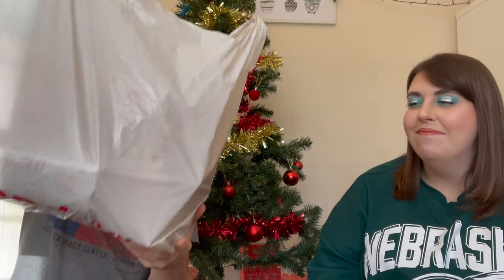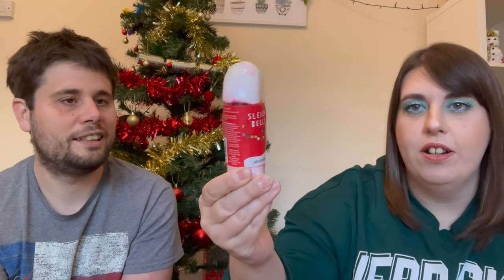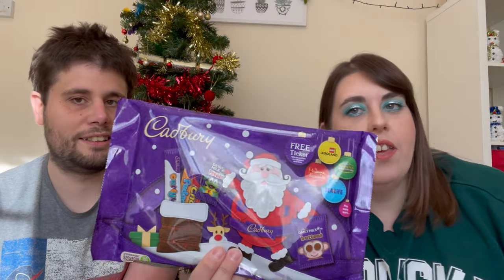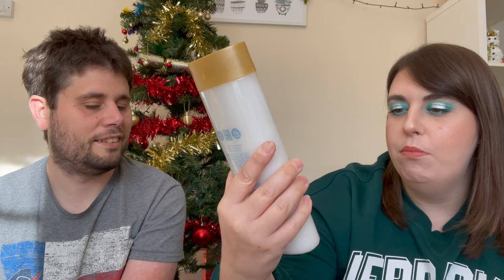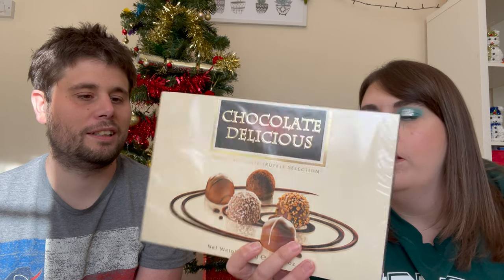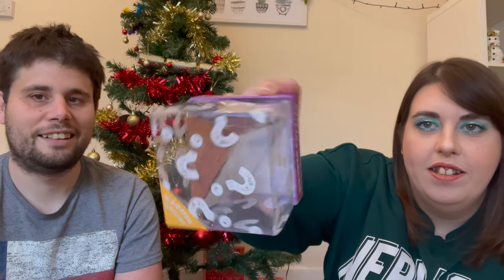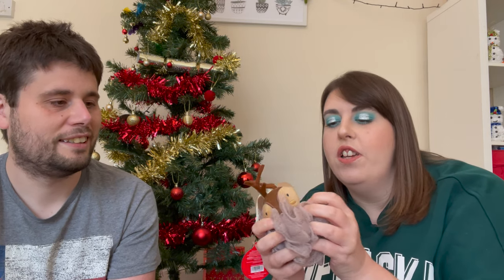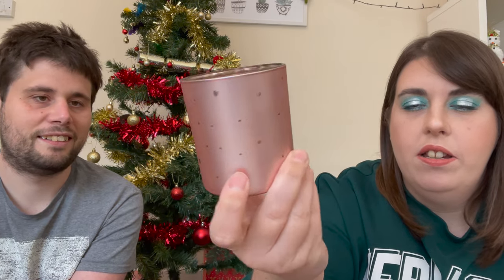Stocking Swap With My Boyfriend | VLOGMAS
In today's video I am unwrapping a stocking from my boyfriend, Tim! We had a budget of £15 each and headed to Home Bargains to pick up each other some stocking presents!

Holograve Cosmetics

Duvolle®
Duvolle® Radiance Spin-Care System

*aff links